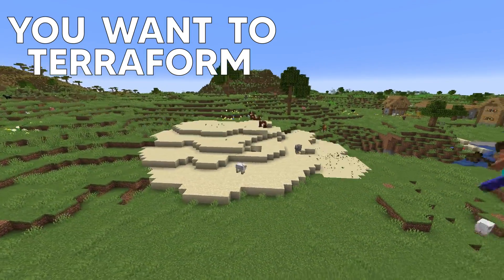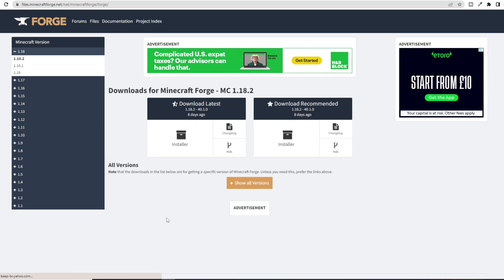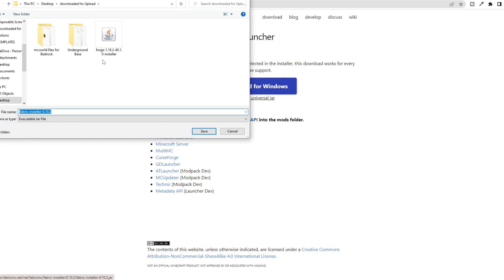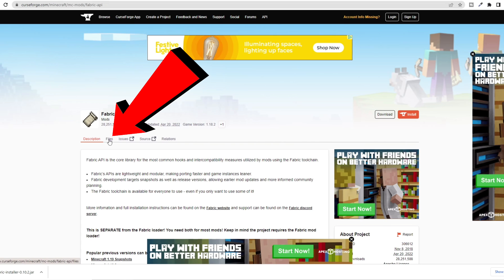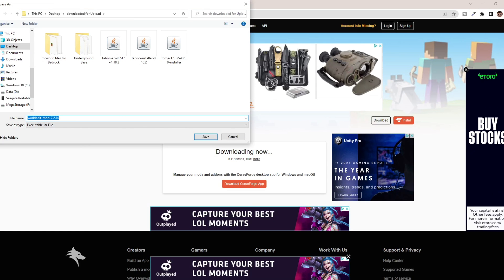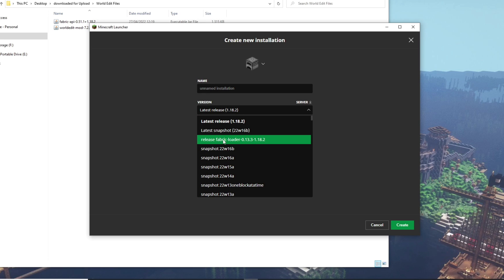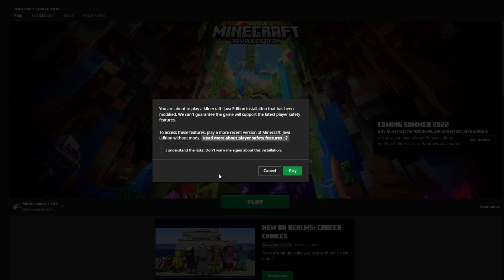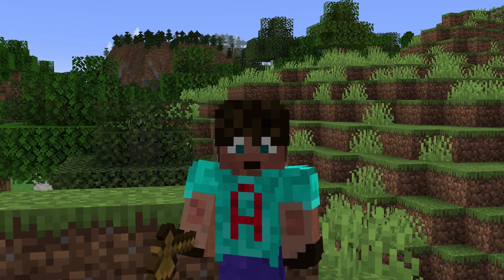How to Install World Edit in Minecraft 1.18 | Forge AND Fabric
Learn How to Install World Edit in Minecraft Java Edition. Use Schematics and copy paste structures to build an AMAZING Minecraft World

In today's Episode, I am going to show you how to install Minecraft World Edit onto your Minecraft Java game.

Sorry Bedrock users, this one is not for you!

WorldEdit will give you so much more opportunity build and create in Minecraft. It may not be Vanilla Survival Mod, but if you are looking to create large structures fast, terraform your landscape quickly or import builds that you have made in other worlds... or from other creators, then this is for you!

I give you a Step by Step Tutorial on how to install World Edit in Minecraft 1.18, including How to Install the Fabric API.

00:00 How to install World Edit in Minecraft Java
00:55 How to Install Forge for Minecraft 1.18.2
02:16 How to Install Fabric for Minecraft 1.18.2
03:26 How to Install Fabric API for Minecraft
04:39 How to Install World Edit in Minecraft 1.18.2
05:30 How to create a Minecraft Installation
06:27 How to Find Your Minecraft Folder
08:00 How to Use World Edit 1.18.2
08:30 How to Use Schematics in Minecraft
09:37 How to Install WorldEdit Close

Try now!

If you would like to join my AvoVerse Discord then you are very welcome

Not Minecraft, But Water Rises or Minecraft, But Lava Rises, or any other but challenge like that. This is not a speed run / speed runner of Minecraft against a killer / assassin and its not me and my good friends playing the NEW FUNNIEST MINECRAFT MOD EVER!!! POG CHAMP!!!
NOT With Hermitcraft and also Hermit Craft, that MrBeast does not play on!